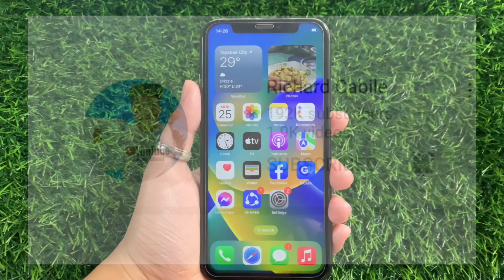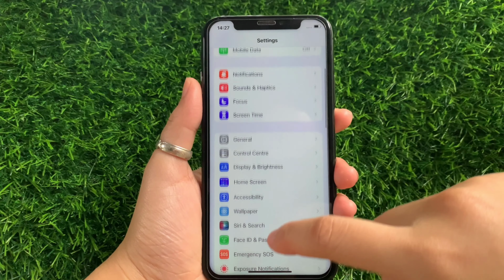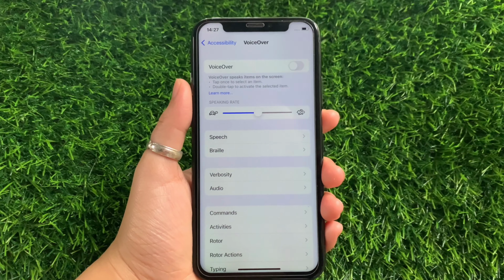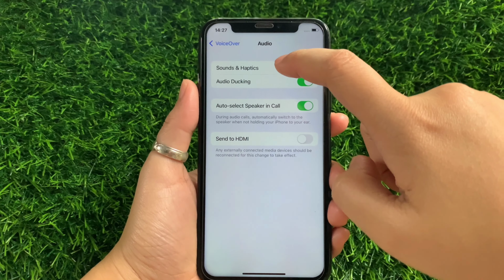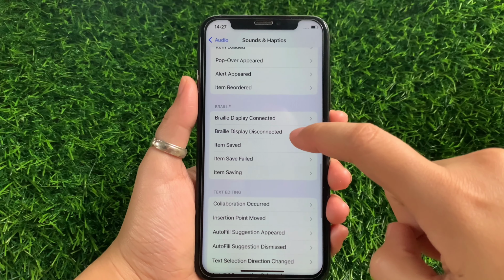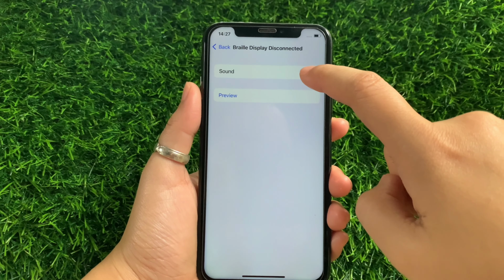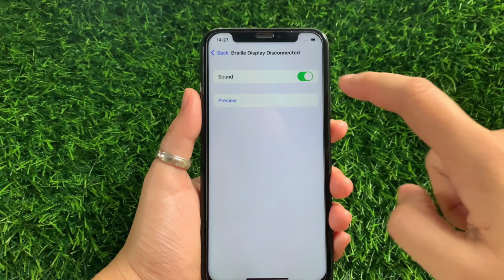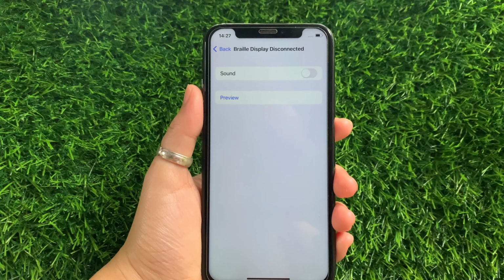How to turn on or off braille display disconnected sound in voice over on iPhone X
Do you want to turn on or off braille display disconnected sound in voice over on iPhone X mobile phone.

Thanks...